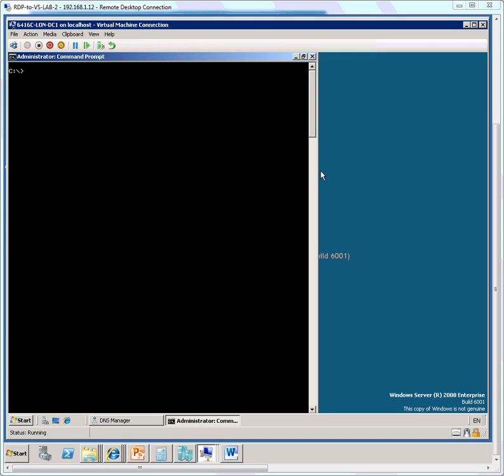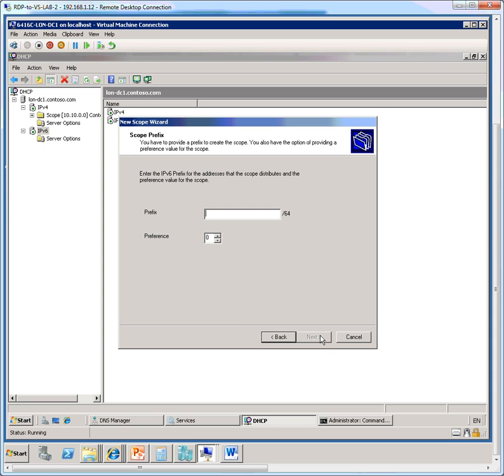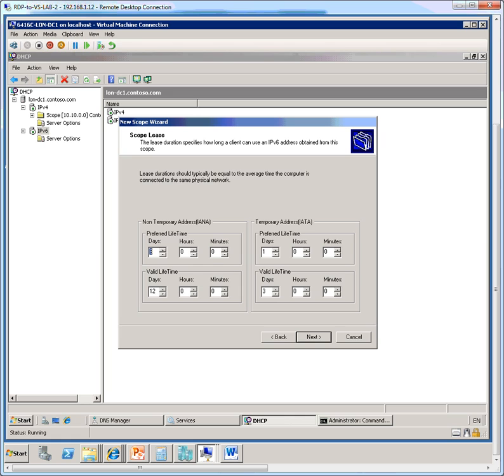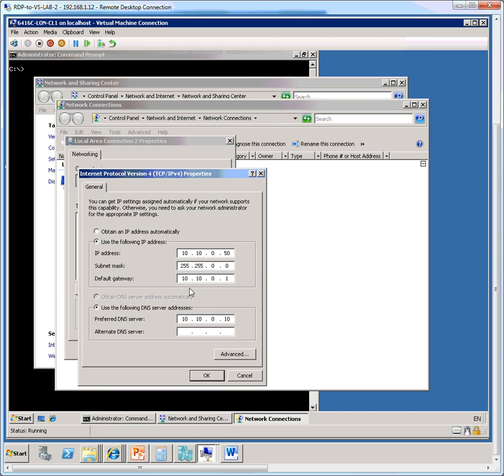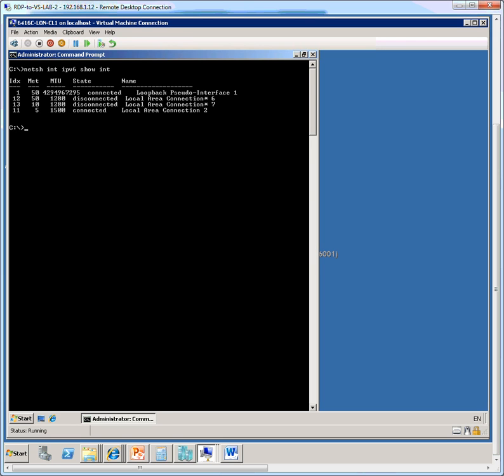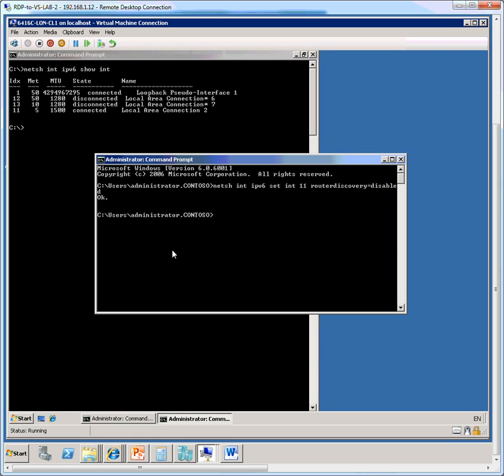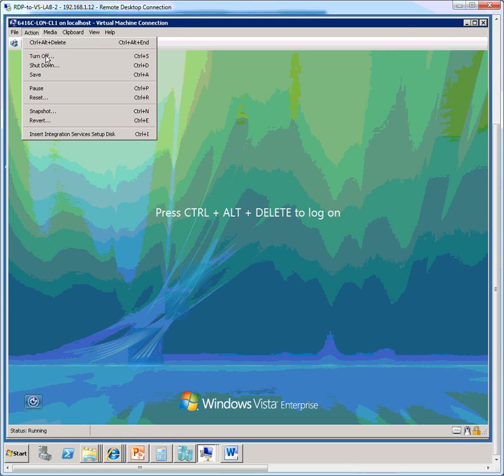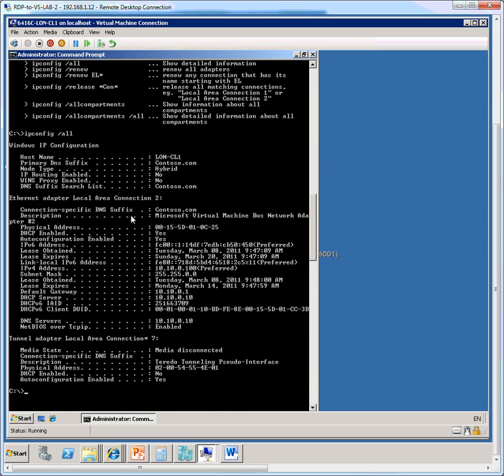Windows Server 2008 - Configuring DHCP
This video shows how to configure DHCP on Windows Server 2008.